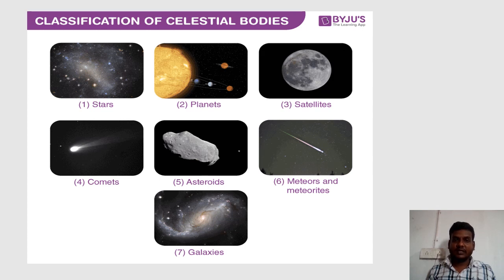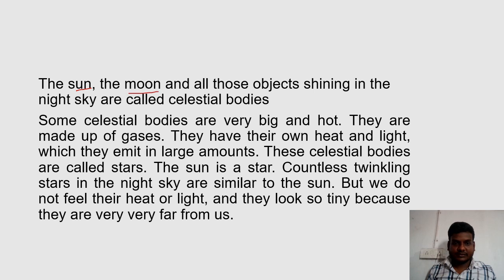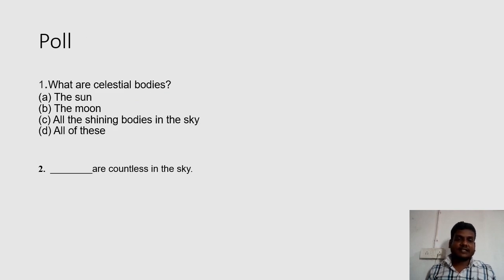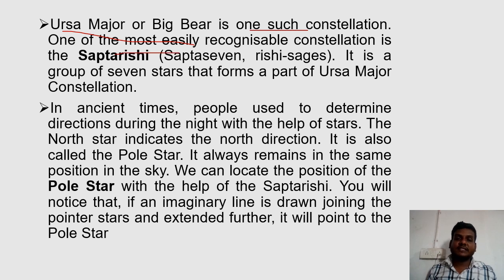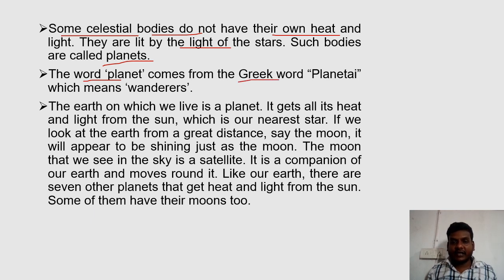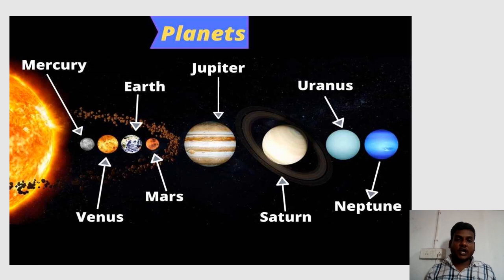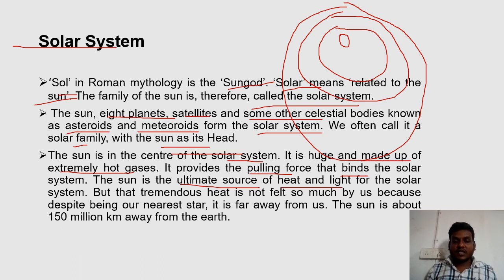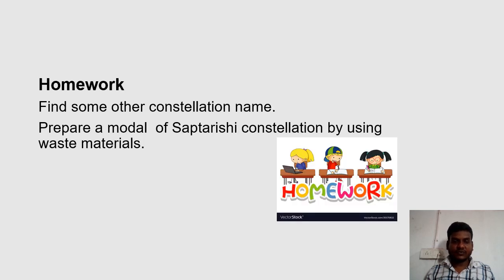Social Science LP 31